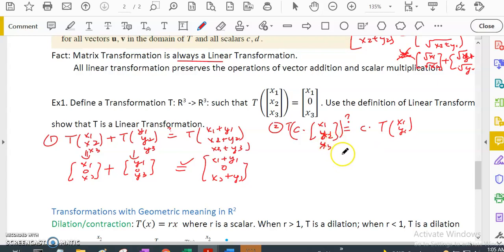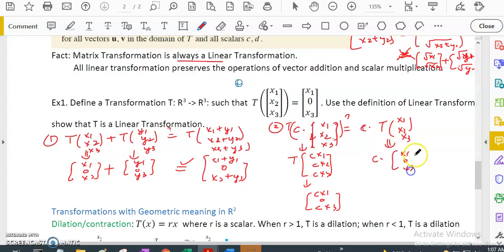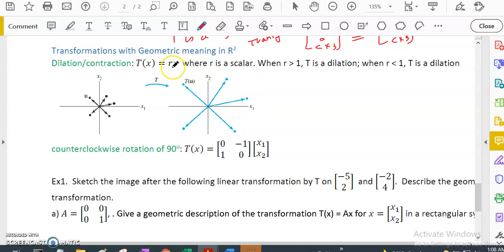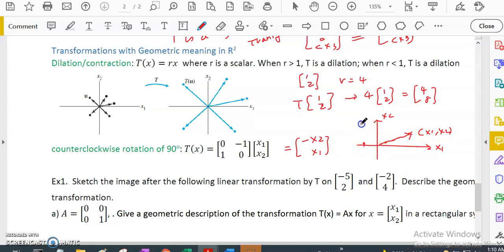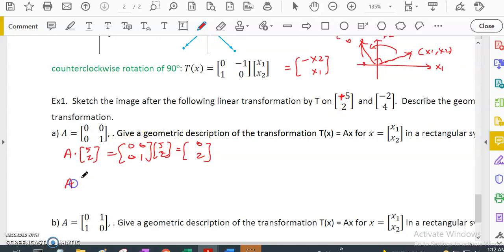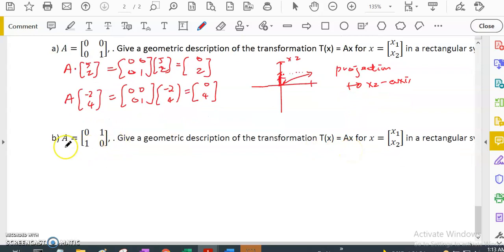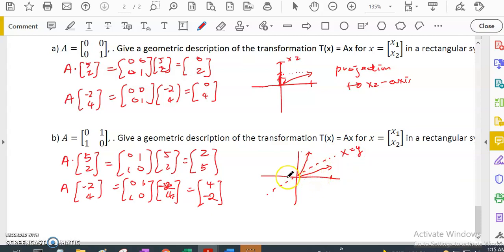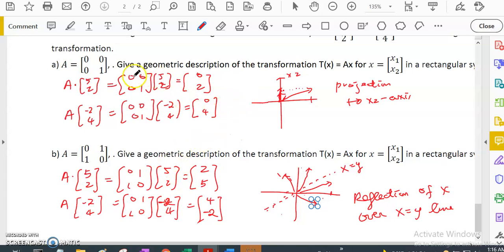Linear Algebra Ch 1.8 Linear Transformation Intro # 3